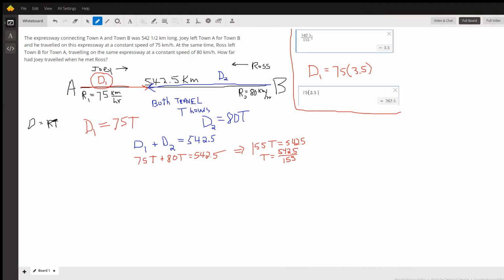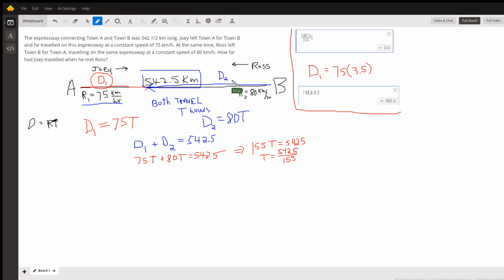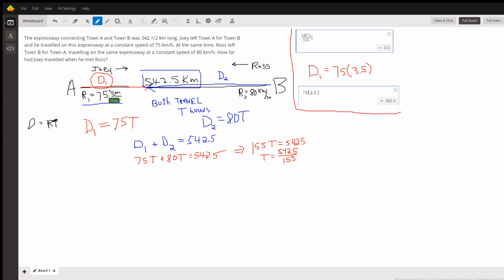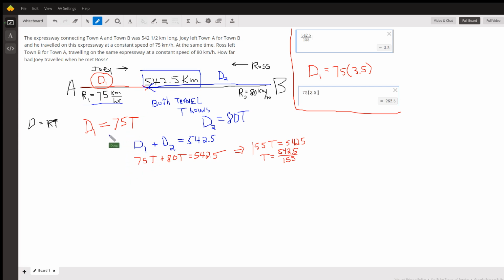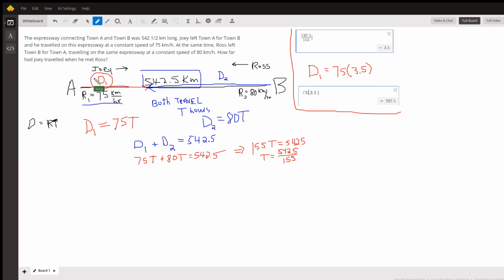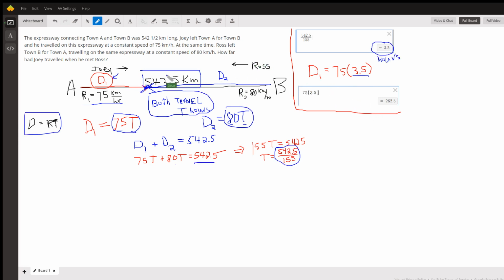Two cars travelling toward each other at different rates starting at a distance apart of 542.5 km...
Question: Help me please.
The expressway connecting Town A and Town B was 542 1/2 km long. Joey left Town A for Town B and he travelled on this expressway at a constant speed of 75 km/h. At the same time, Ross left Town B for Town A, travelling on the same expressway at a constant speed of 80 km/h. How far had Joey travelled when he met Ross?

Answered By:

Doug C.